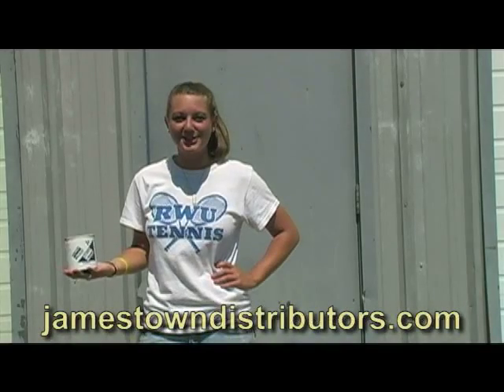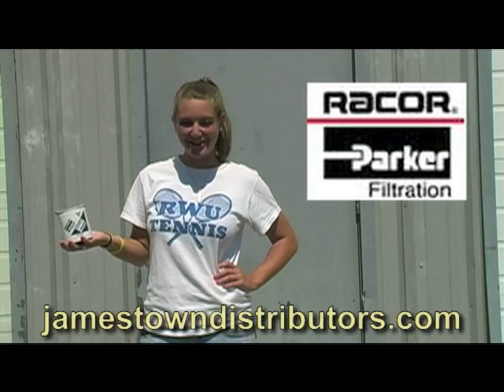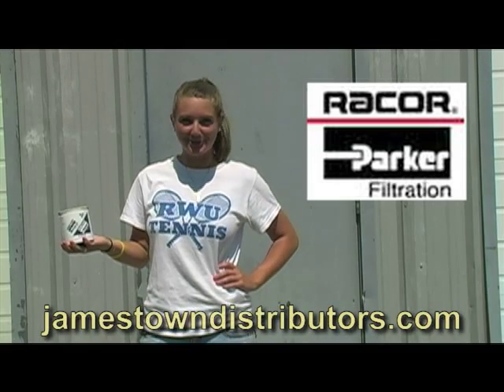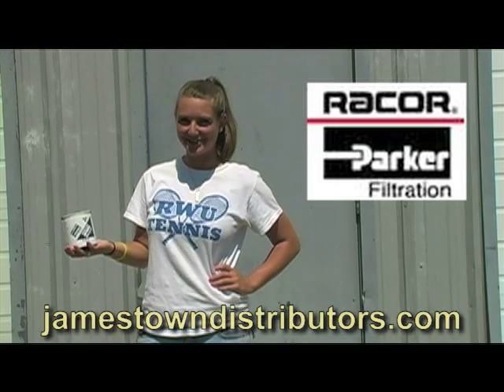Racor Fuel Filter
Jamestown Distributors TV: Racor Fuel Filter. This video is on Racor Fuel Filters.  To learn more, go to our blog You can find the Racor Fuel Filter for all your project needs.